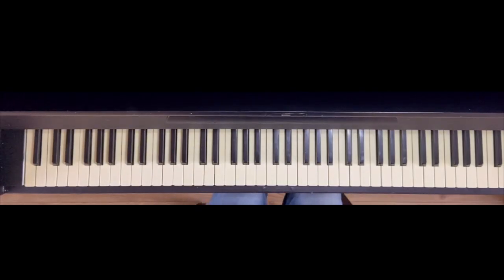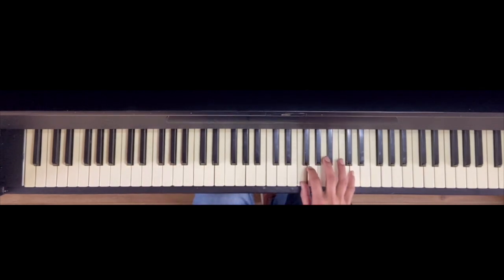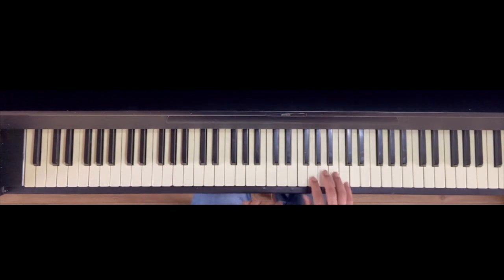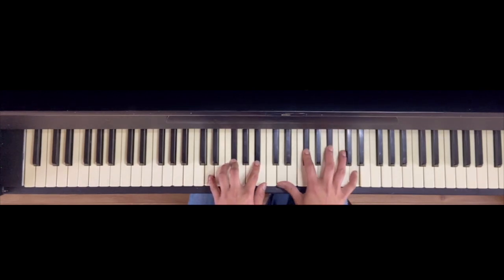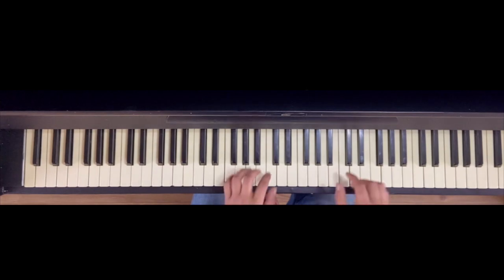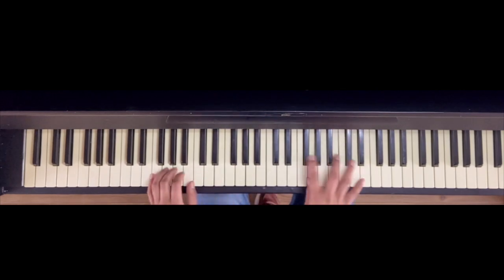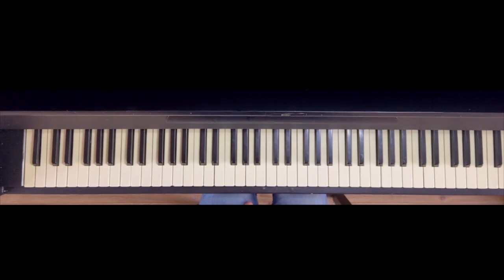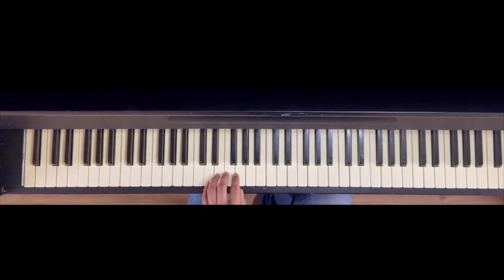How to play AMAZING Boogie Woogie & Blues Intro's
Eeco Rijken Rapp explains different Boogie Woogie and Blues intro's you can use in a song. If you have any suggestions or questions please let me know. Let’s Boogie!

🎙️ GEAR & SOUND
Piano: B. Squire
Recording: IPhone 13

🖥️ EDITING
SOUND: Pro Logic X
VIDEO: Final Cut Pro